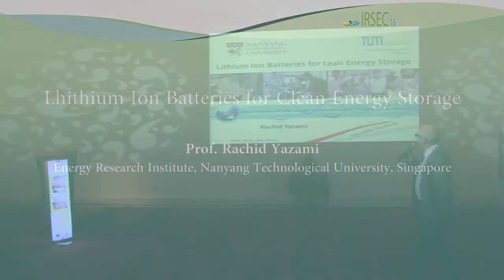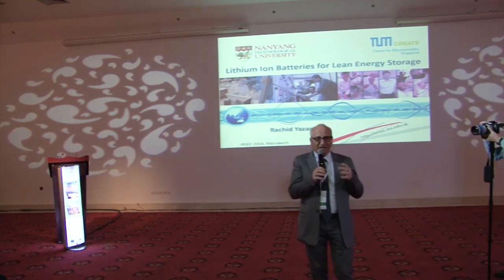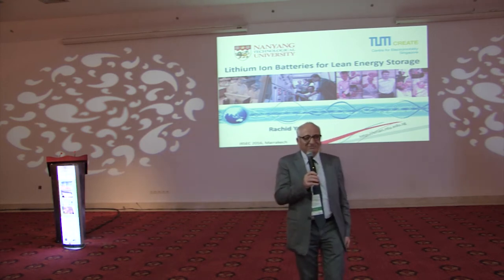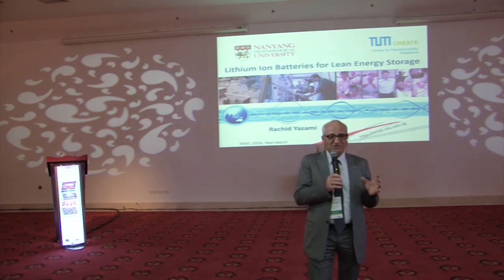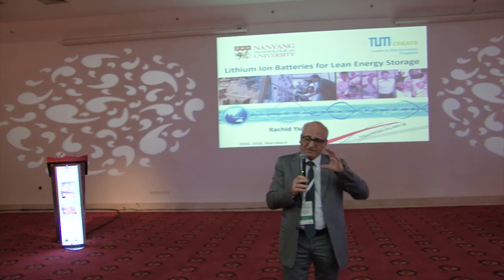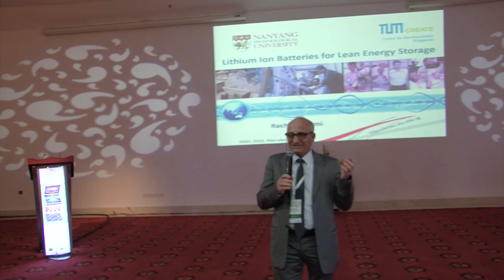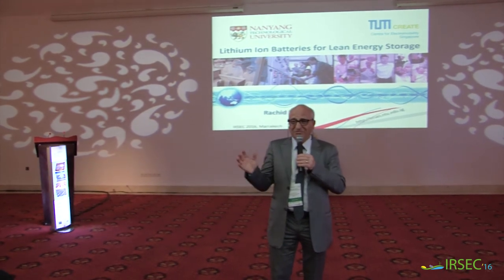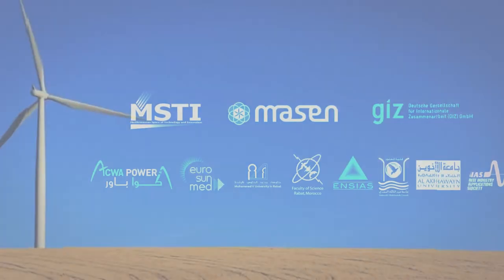IRSEC16 - Keynote talk of Prof. Rachid Yazami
Nov. 14-17, 2016 - Marrakech, Morocco
Lithium Ion Batteries for Clean Energy Storage
By Prof. Rachid Yazami.
Energy Research Institute, Nanyang Technological University,
Singapore